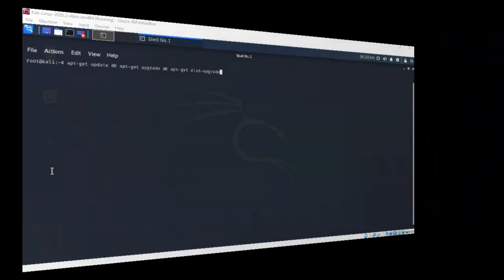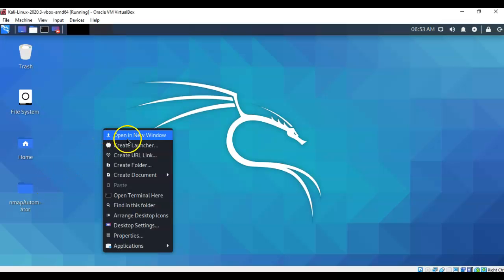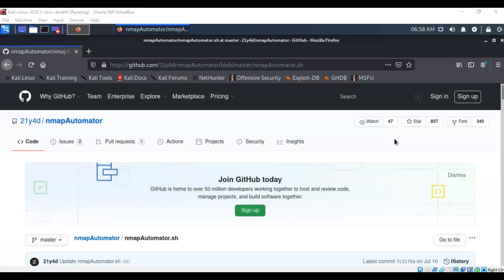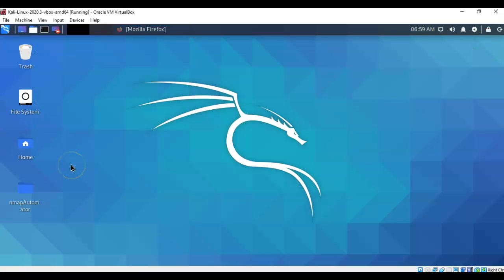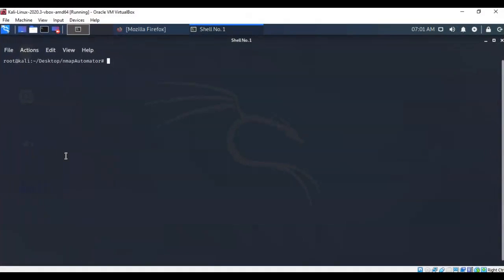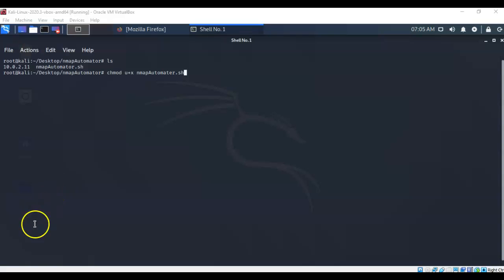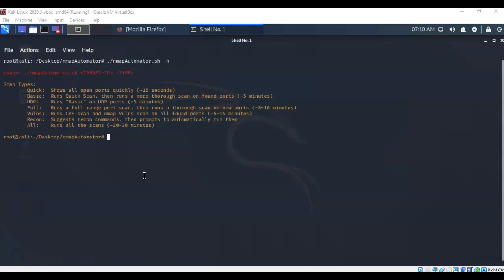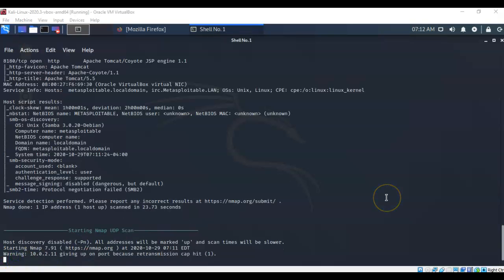Automated Recon/Enumeration Using nmapAutomator